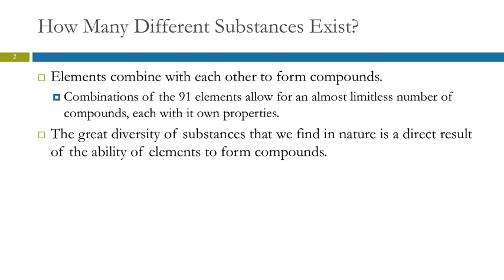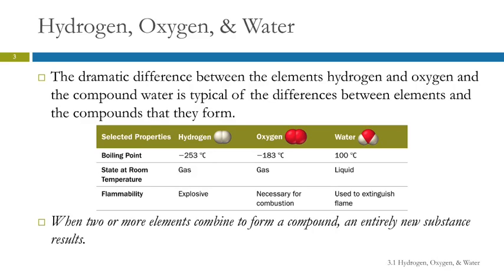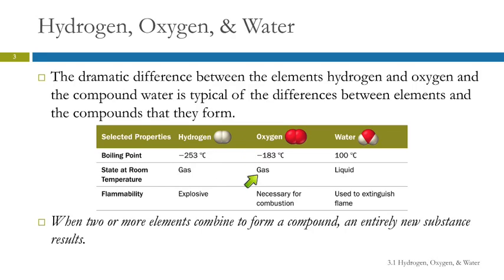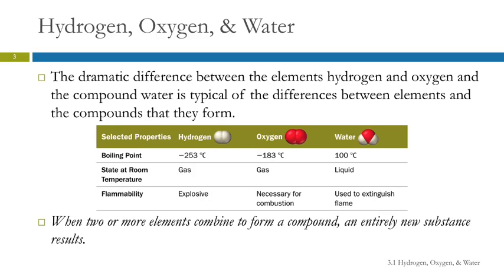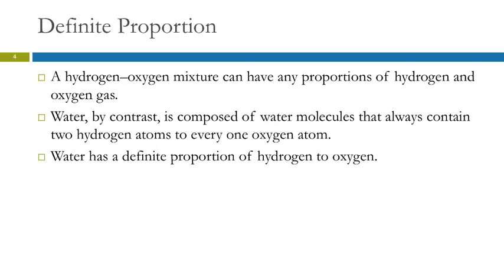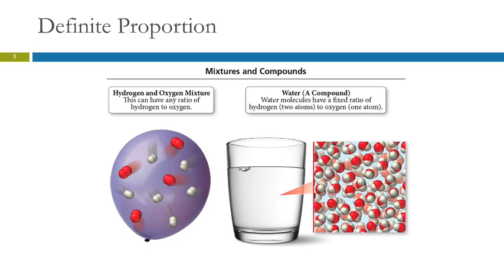3.1 Hydrogen, Oxygen, & Water